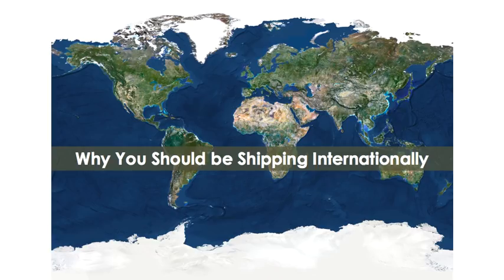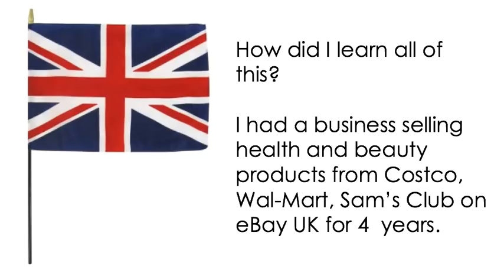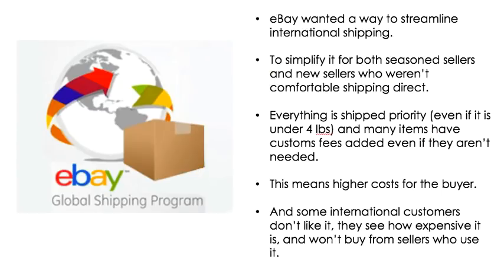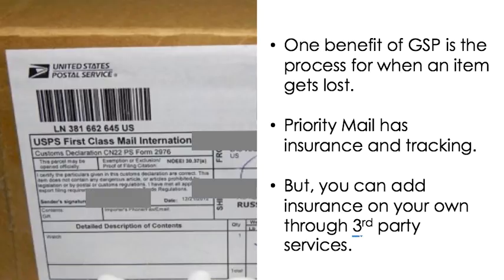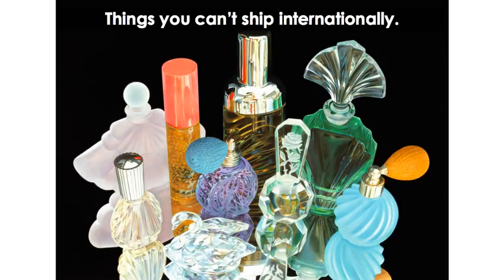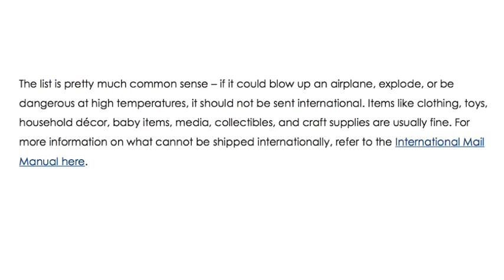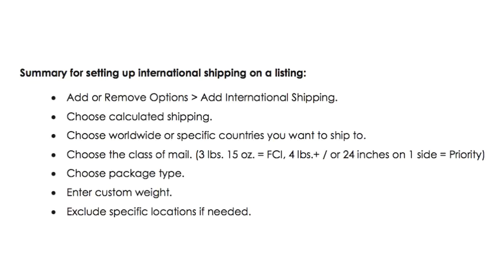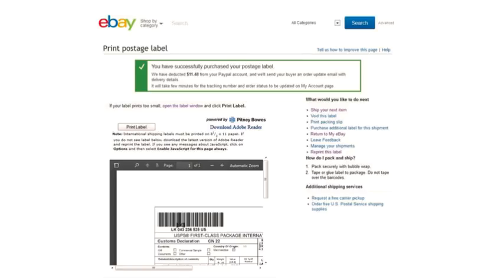eBay Shipping Tutorial: International Shipping Without eBay Global Shipping Program GSP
Updates to this video (January 2020):

You can now buy insurance directly on eBay through the label printing workflow.